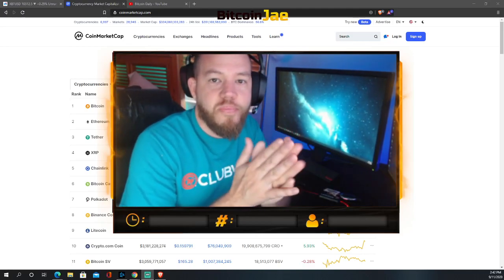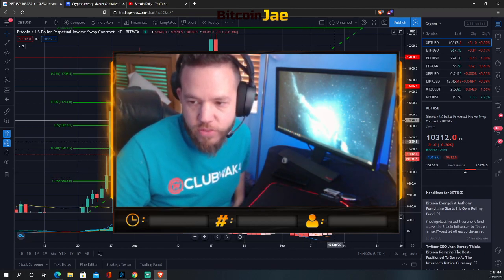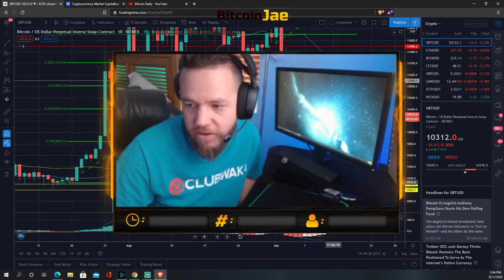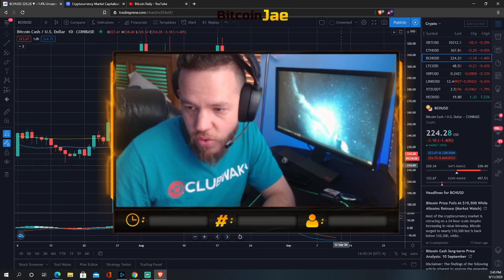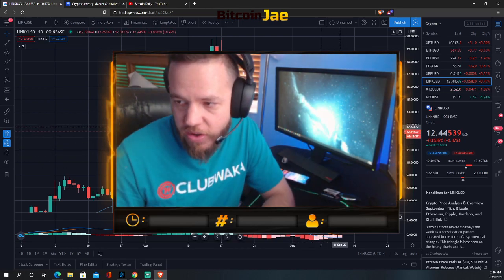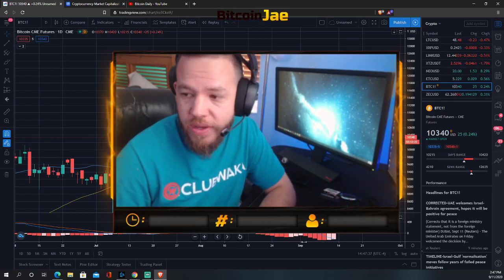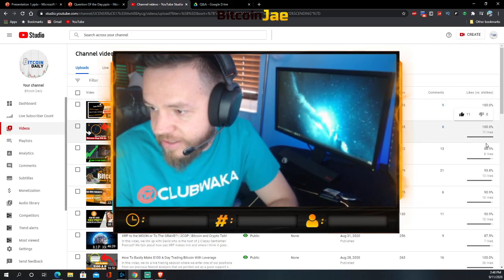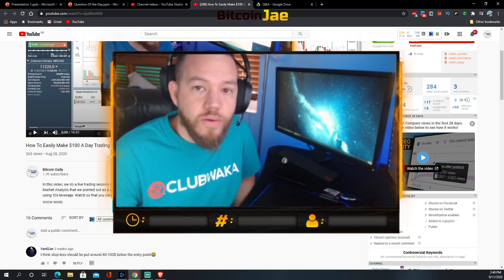Bitcoin Reaching a DECISION Point! | Is Bitcoin Going Up Or DOWN!?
In this video, we go back to our FIVE MINUTE FRIDAYS! We do a recap of what happened in the market as well as what levels we are watching for and what to expect. We also went over Bitcoin, Ethereum, Bitcoin Cash, Litecoin, Ripple, Chainlink, tezos, Neo, and Bitcoin Futures.

btc
making bitcoin
passive income
making passive income
bitcoin
Hashflare
Bitcoin Daily
Official Bitcoin
Bitcoin Trading VIP Group
Cryptocurrency
Trading
Tips
bitcoin etf
bitcoin daily
tezos
Trading Room
Signals Group
bitmex
top coins